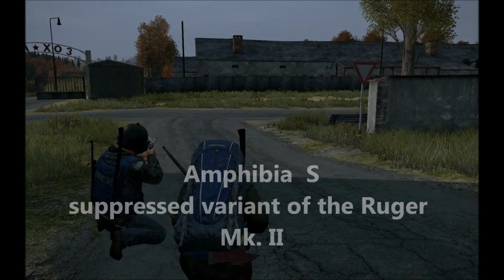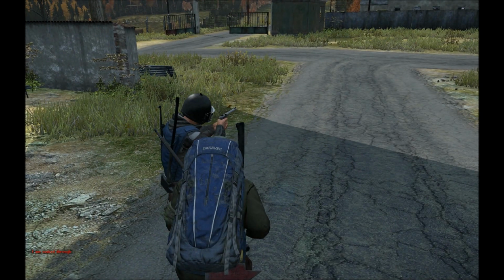DayZ Real Life Pistol Comparison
Merry Christmas hope you enjoy this special little vid  : )
2nd, 3rd song's  Fringe Trimmed Boots  and  Hooky With Sloane
by Bird Creek. Thanks for the cool music  : )
Enjoy  Q   : )